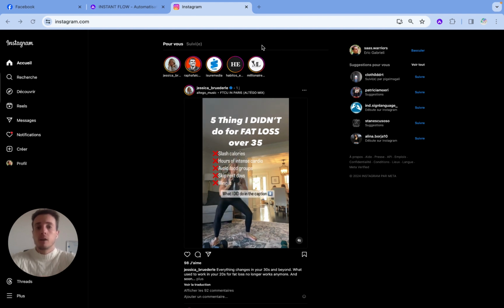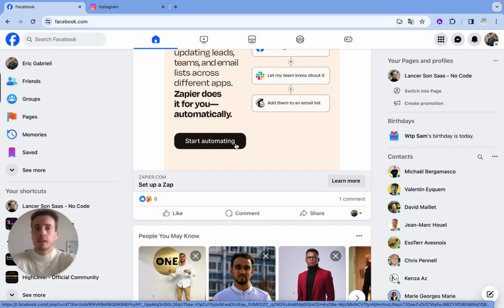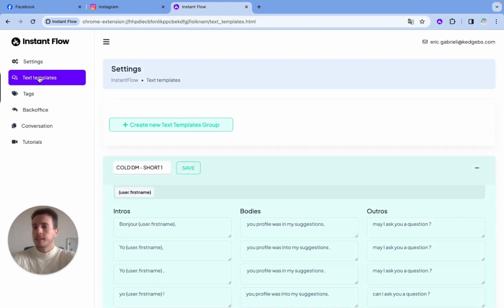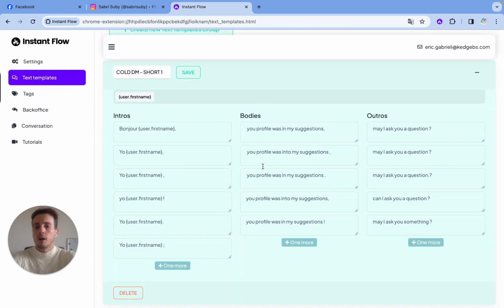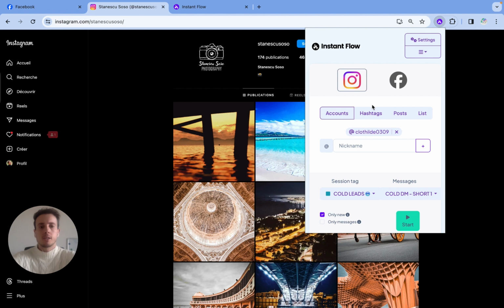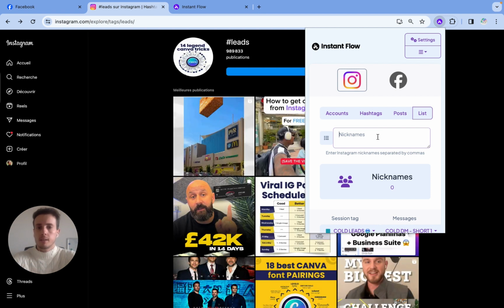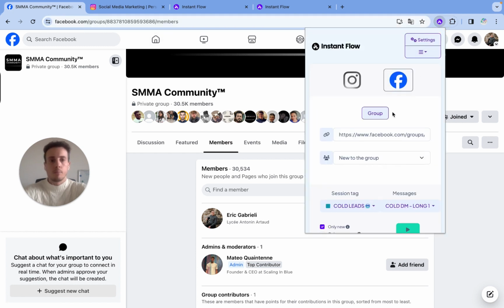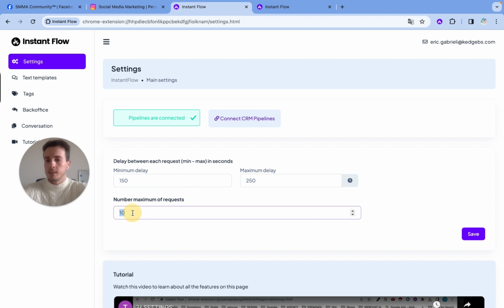Instant Flow Complete Setup Tutorial (Facebook & Instagram)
🔥 Try Instant Flow For FREE 🔥